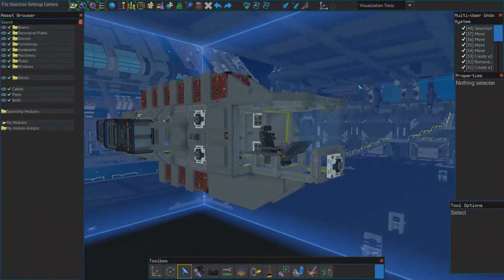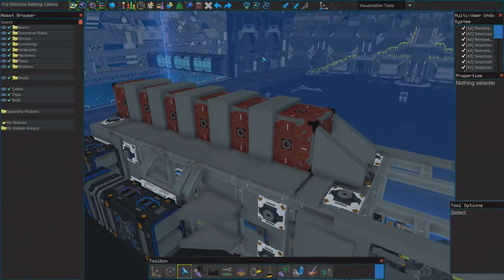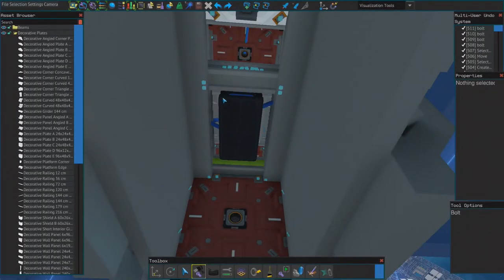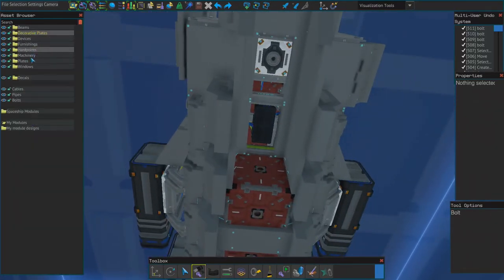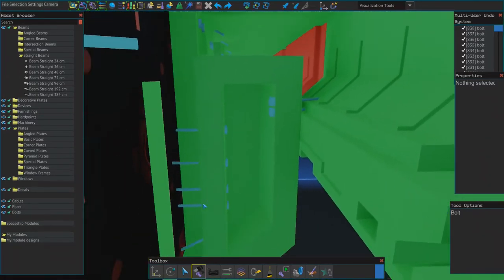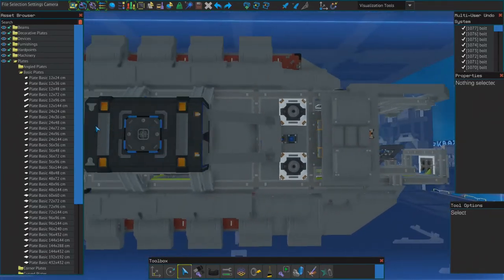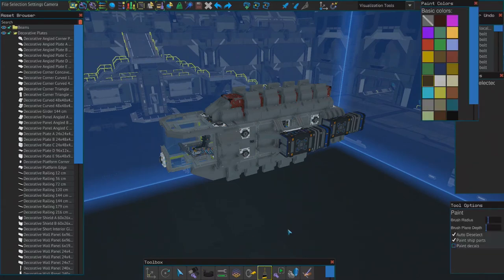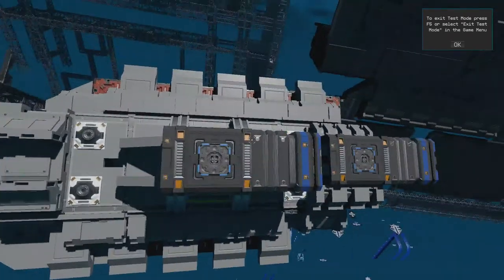Starbase - Let's Learn ship Designer - Part 7 - Decorative plates (Cosmetics)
Hey Guys !
Today i try and decorate my ship using the Decorative plates.
I also troubleshoot a few durability issues with some of them giving me a real hard time.
I also mess around with paint but end up reverting colors back to the default grey for now.